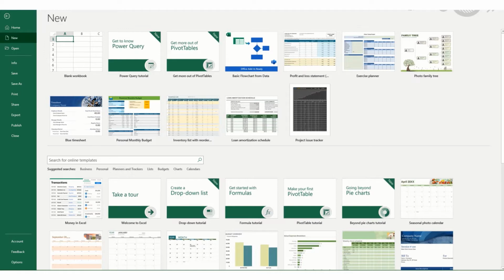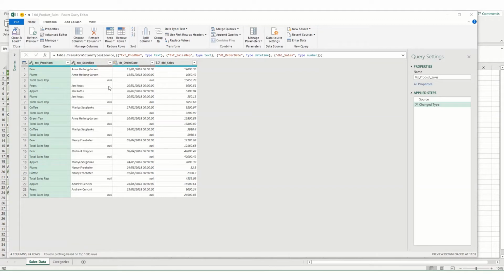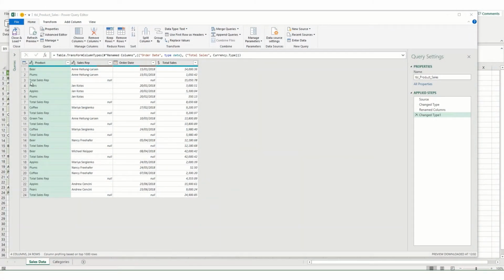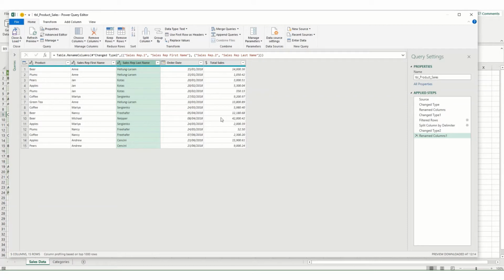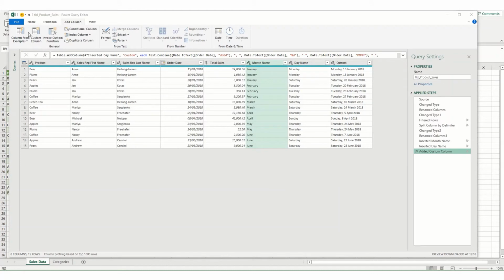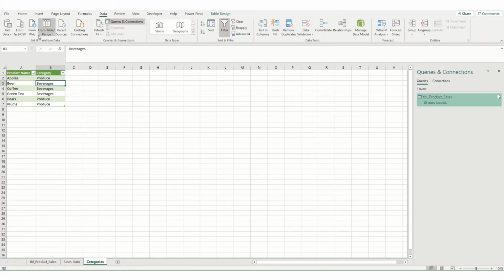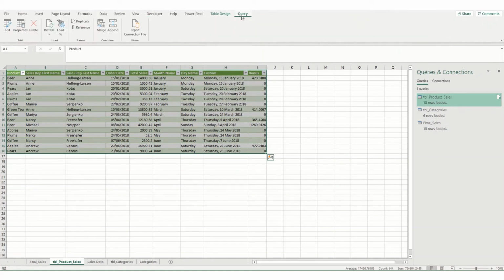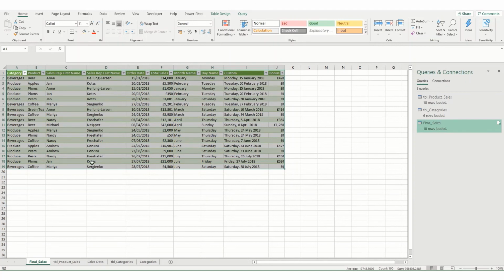Power Query clean up data: automatically transform data in power query and speed up work in excel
Want to challenge yourself to learn power query? In this beginners excel power query tutorial we learn take another look at POWER QUERY in Excel. How does the data flow in power query? The tutorial takes you through some power query transformations, showing easy steps to clean up data and transform your data automatically. Steps include how to get and transform data, joining tables and much more. Set up the steps once and Power Query can then automatically update any new data for you! Power query in excel is a powerful tool and learning to use power query will help you become an excel expert.

0:00 Introduction
0:46 Importing Data to Power Query Editor
2:11 Update Your Headings
3:36 Converting Data Types
4:30 Filtering Data
5:08 Splitting Columns
6:27 Adding New Columns
7:20 Teaching Power Query Patterns for New Columns
8:41 Custom Column (with formula)
10:32 Join or Merge Tables in Power Query
12:36 Checking and Formatting Outputs
13:57 Adding New Data and Refreshing